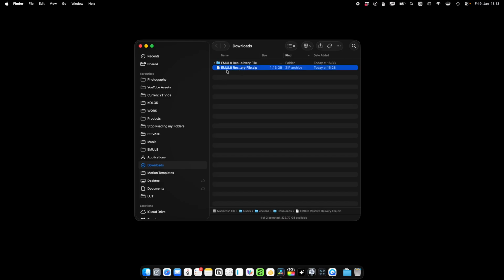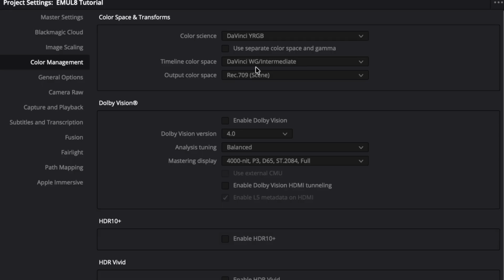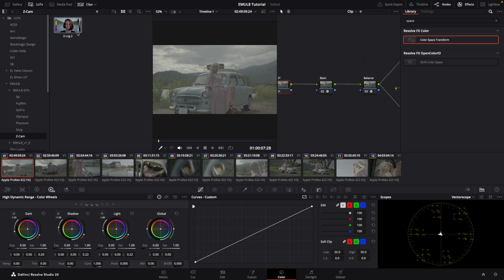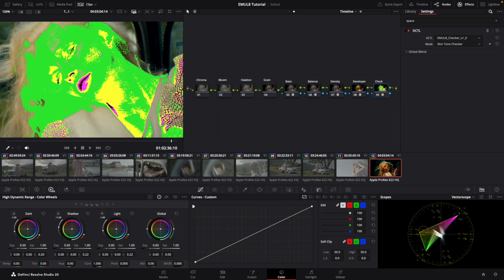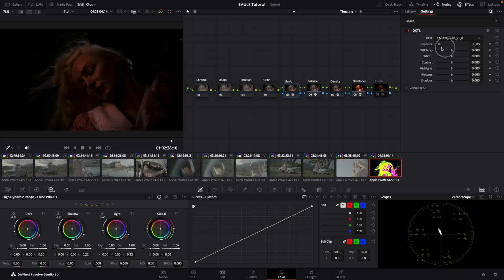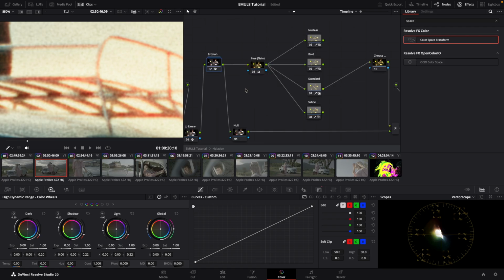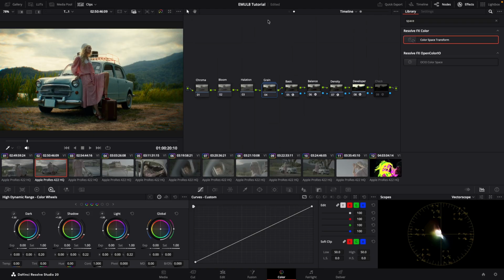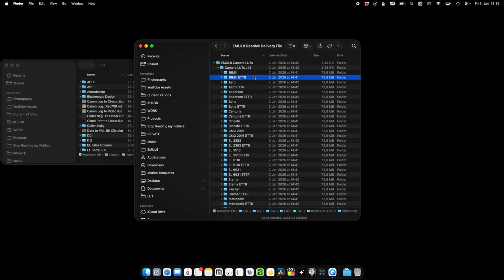EMUL8 Film Emulation for DaVinci Resolve – Quick Start Guide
00:00 - Installation
01:47 - Colour Management & Project Settings
04:00 - Get the Look
04:32 - EMUL8 Checker
05:57 - EMUL8 Developer
06:36 - EMUL8 Density
06:53 - EMUL8 Balance
07:07 - EMUL8 Basic
07:20 - EMUL8 Chroma
07:37 - EMUL8 Bloom
08:39 - EMUL8 Halation
09:20 - EMUL8 Grain
10:25 - Colour Grading
11:12 - Change & Compare Looks
11:47 - Perfect Exposure on Camera with EMUL8